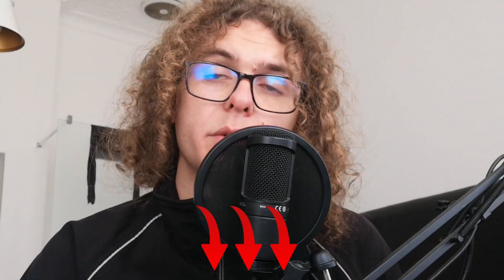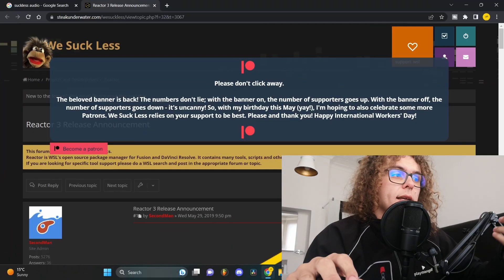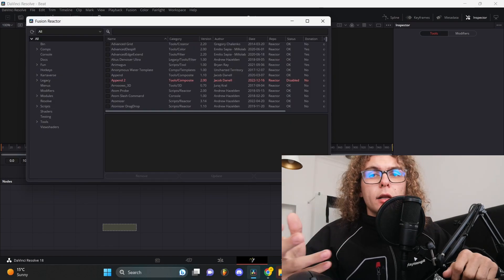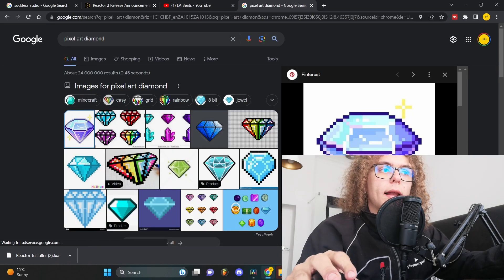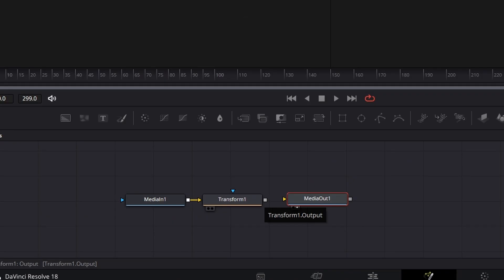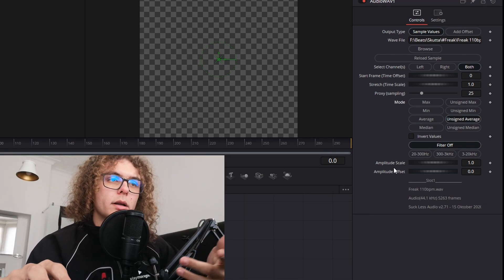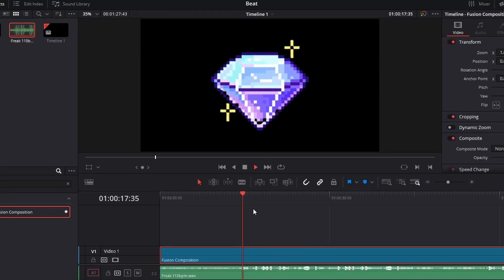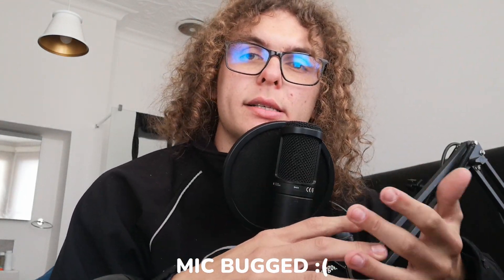HOW TO MAKE A FREE BEAT VISUALIZER IN DAVINCI RESOLVE 2023 (UPDATED)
In this video we will show you HOW TO MAKE A FREE BEAT VISUALIZER IN DAVINCI RESOLVE 2023 (UPDATED)